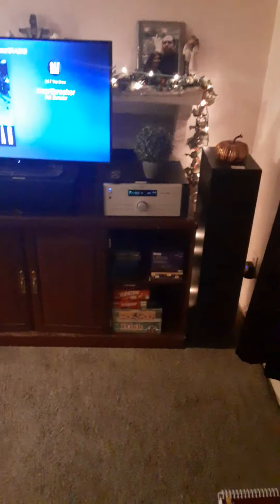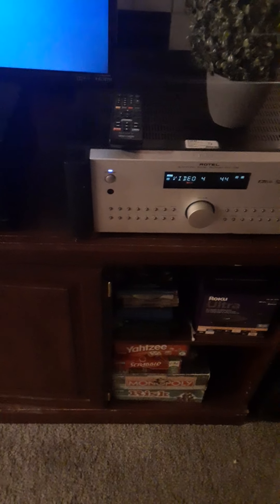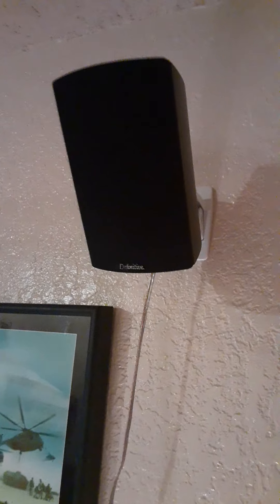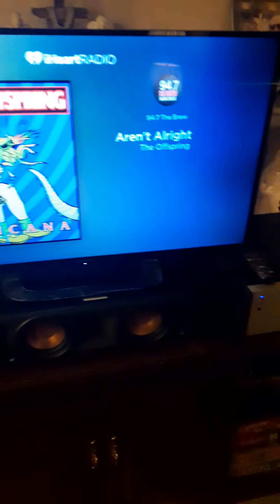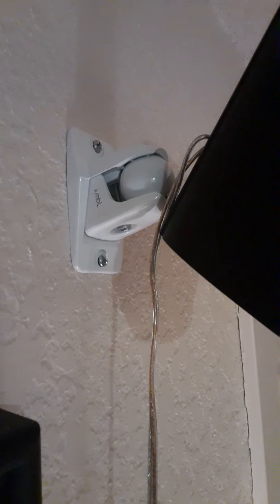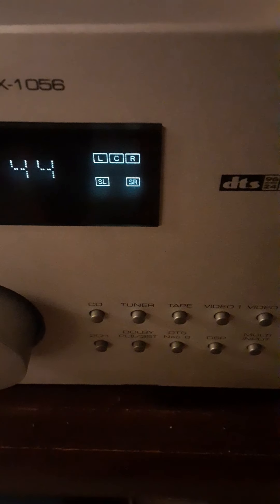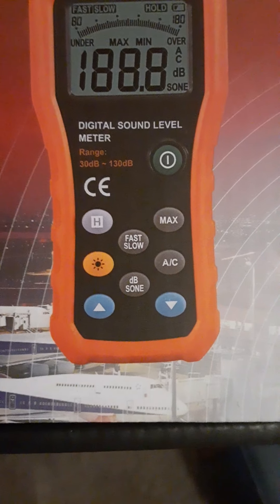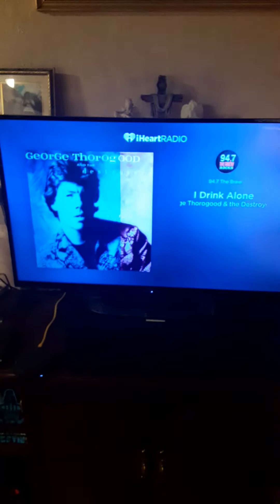Jumbl wall mounts